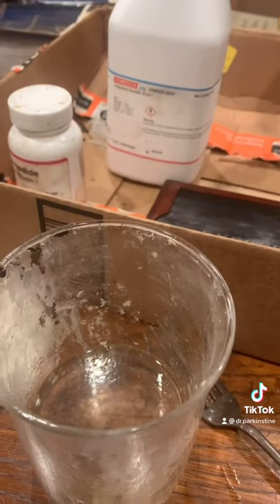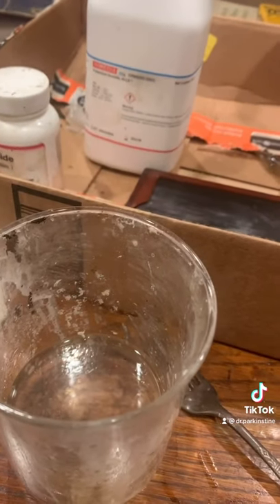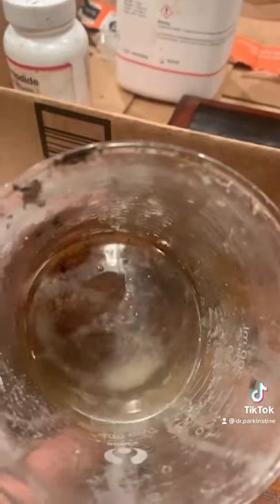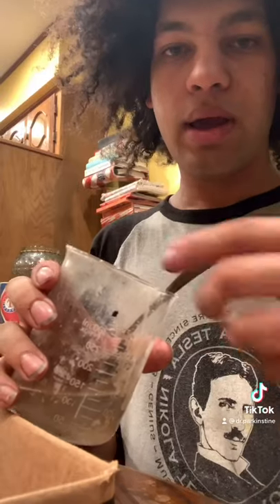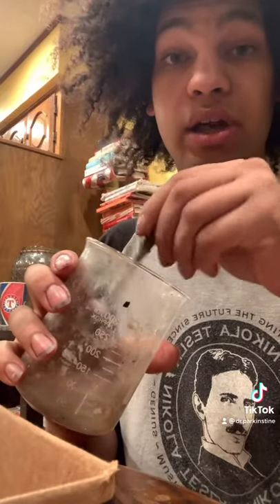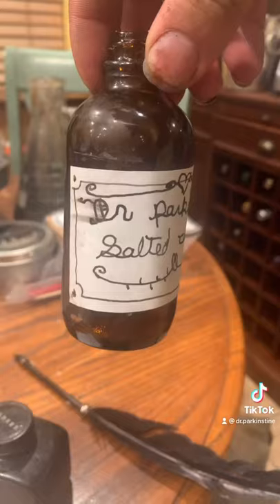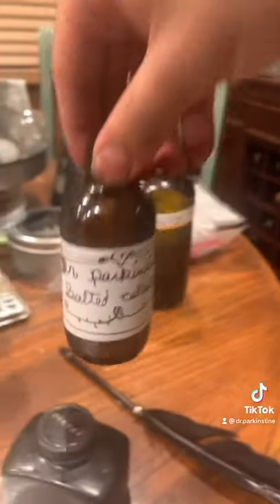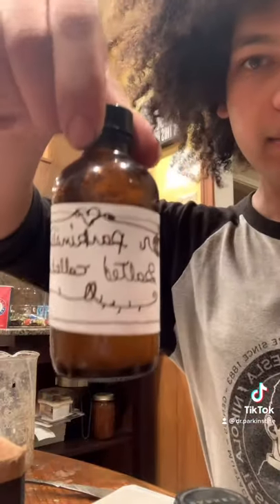Making wet plate collodion for tintypes